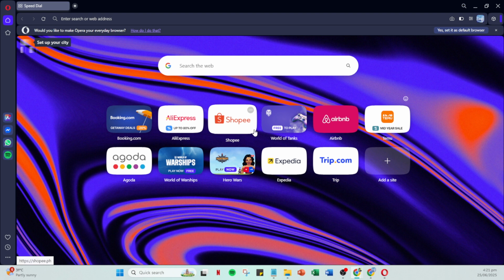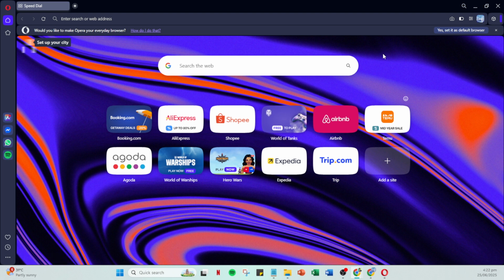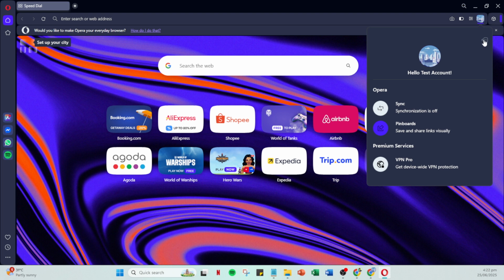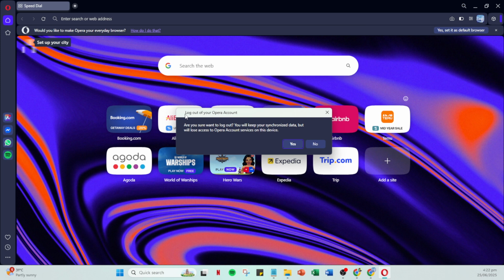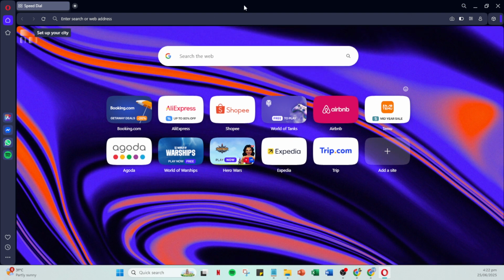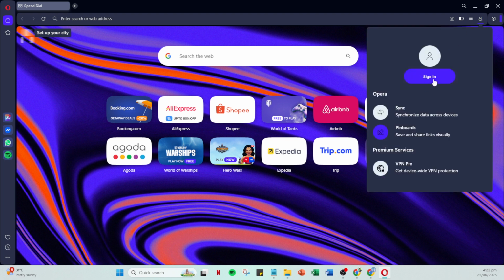How To Sign Out Google Account in Opera Gx [2025 Full Guide]